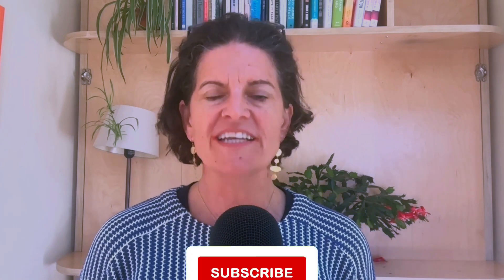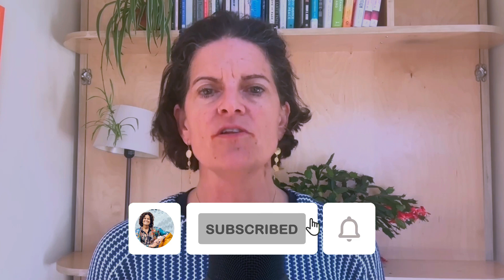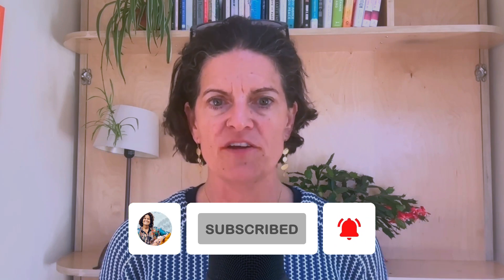Here’s the Safe Way to Break a Long Fast Without Harming Your Health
Dr. Mindy Pelz launches Episode 286 on the Resetter Podcast

In this podcast, "What Happens if You Don't Eat For 72 Hours?", you’ll learn:
↻ Why 12 hours is the tipping point between sugar-burning and fat-burning
↻ What gut repair looks like after 24 hours and how ketones supercharge your brain
↻ How a 36-hour fast suppresses more than hunger
↻ How to safely break a longer fast to avoid the “boomerang effect”

CONNECT WITH DR. MINDY